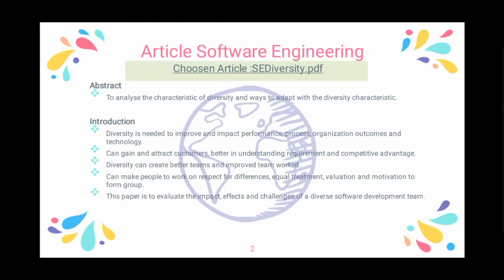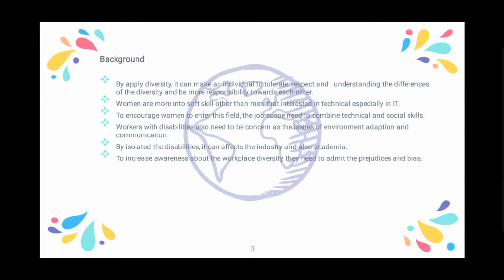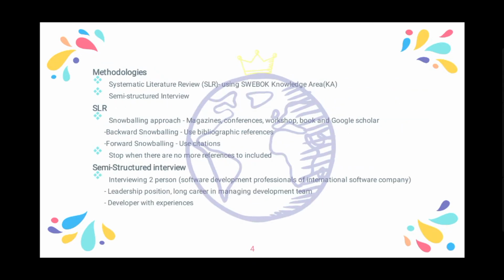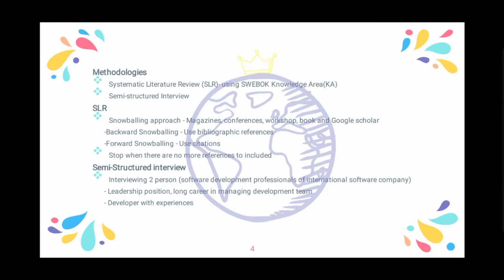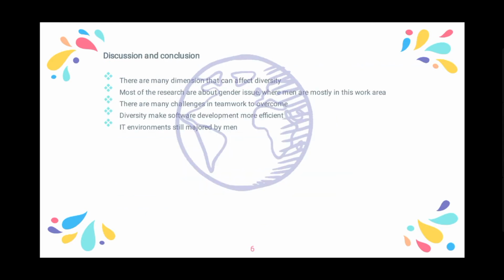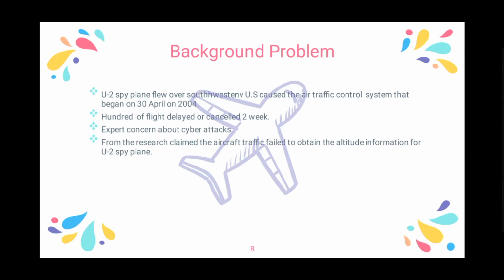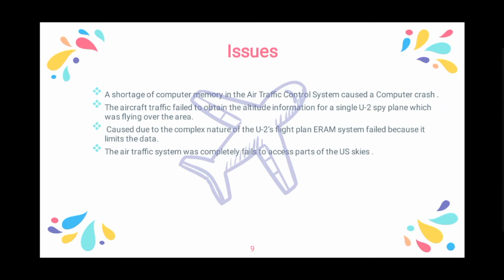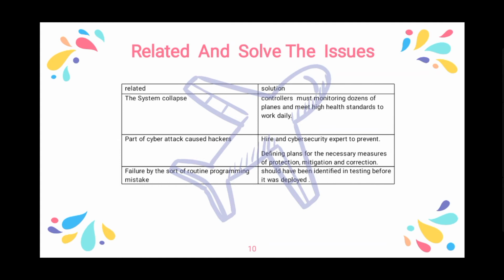SOFTWARE ENGINEERING (FOC) - UTHM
UTHM foc (if we are wrong, correct and guide us)